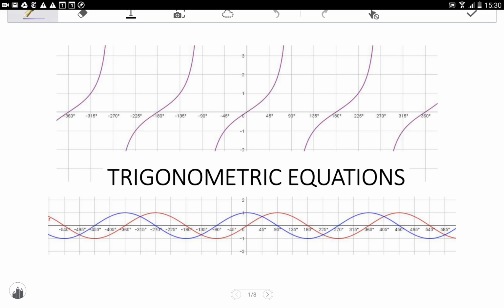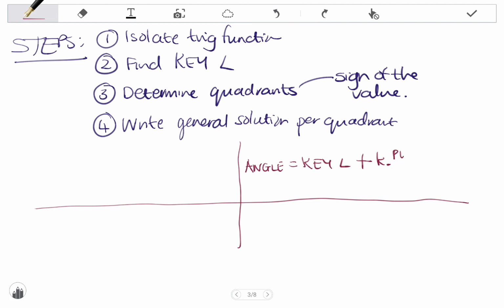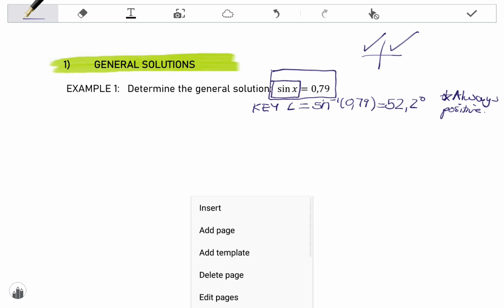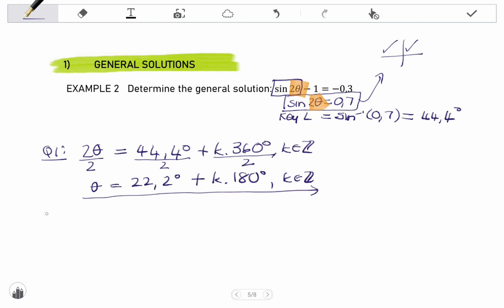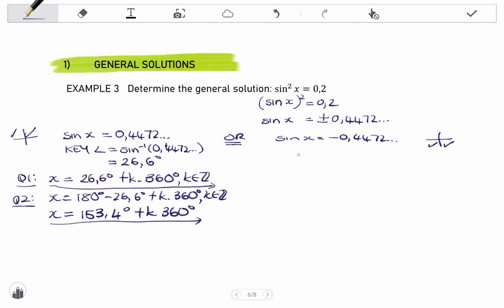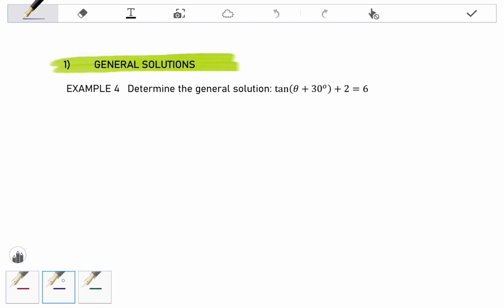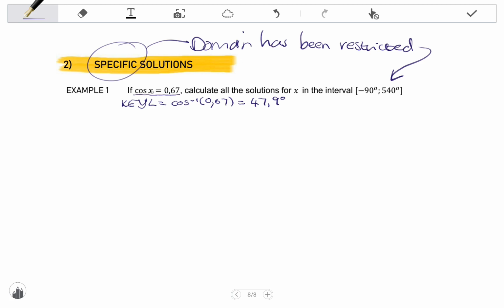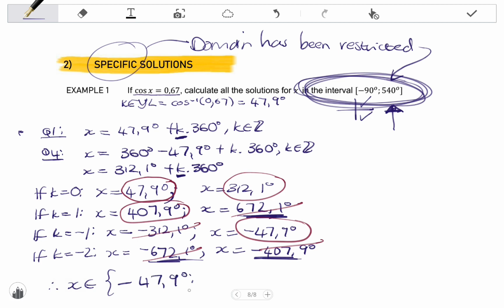12 TRIGONOMETRY Equations GR11 REVISION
In this video I revise grade 11 trigonometric equations (general and specific solutions)